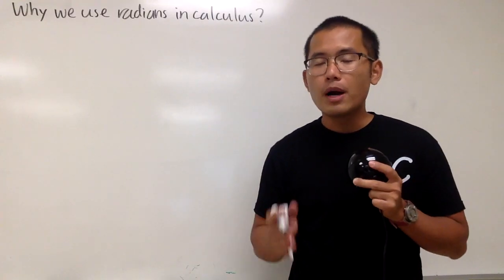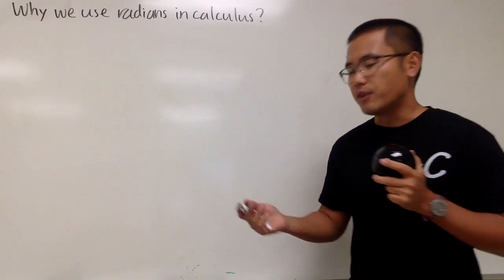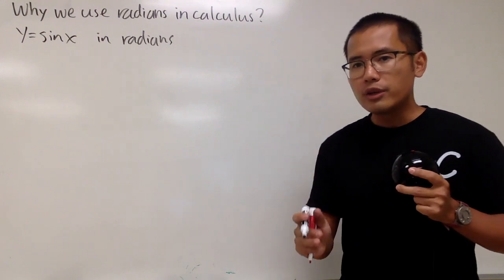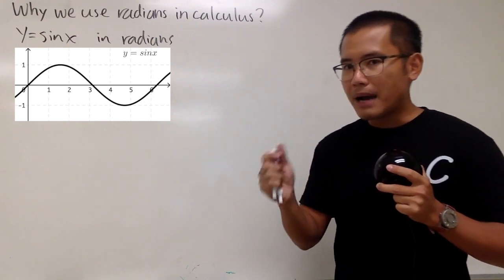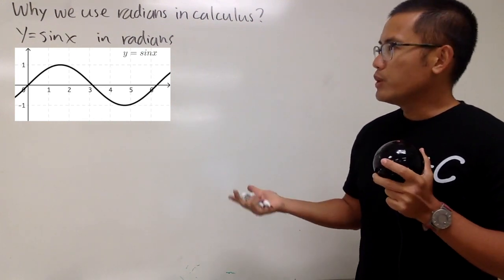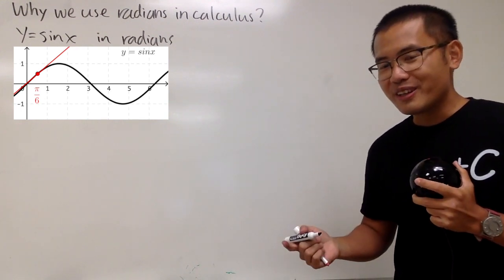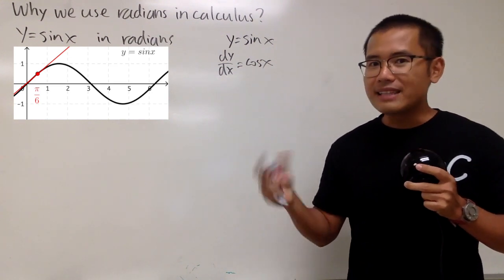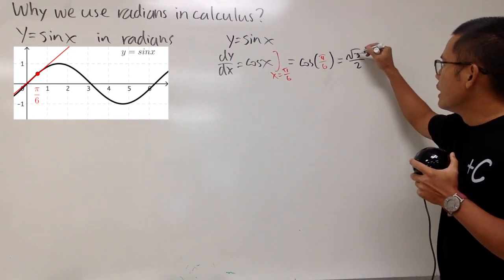Why We Use Radians In Calculus?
A better picture comparing the graphs of sine in deg. vs. in rad.

Why do we use radians in calculus? What if we use degrees? Well, watch and find out!